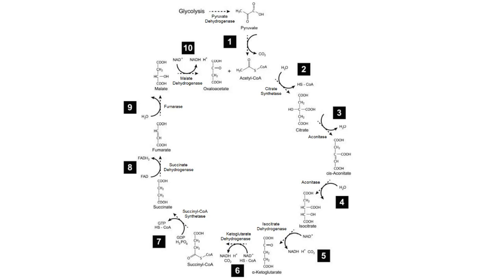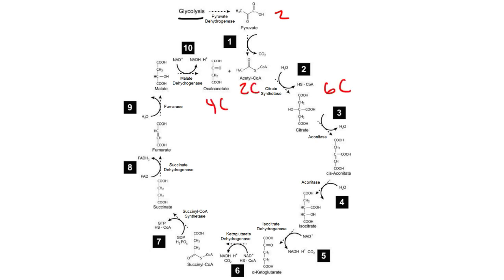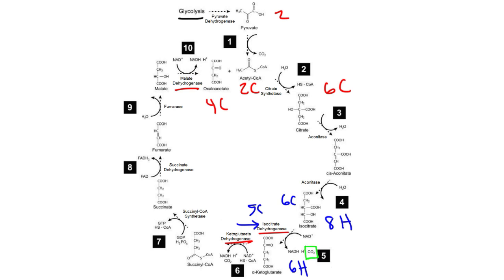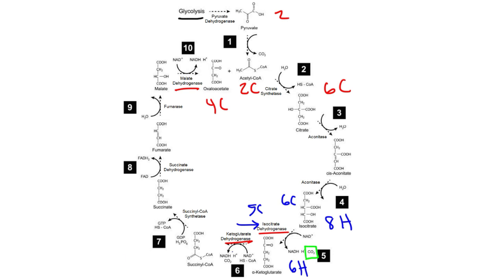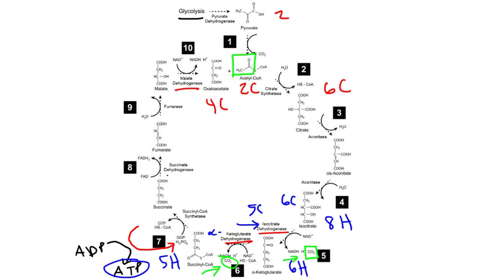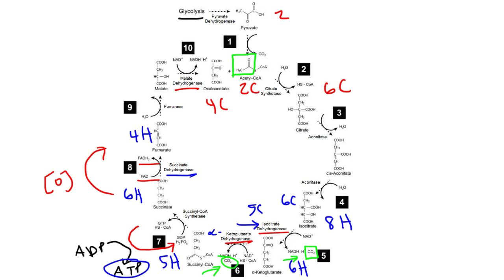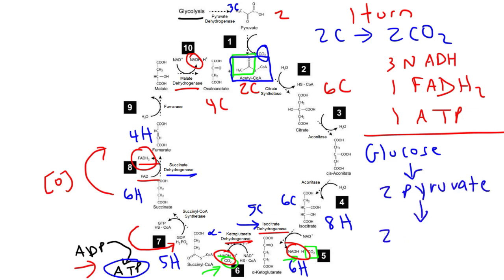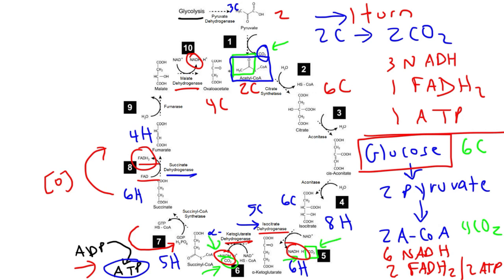Kreb's Cycle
This biology video tutorial provides a basic introduction into the kreb's cycle also known as the citric acid cycle or TCA cycle.  The kreb's cycle converts a molecule of Acetyl-CoA into 2 molecules of CO2 generating 3 NADH, 1 FADH2, and 1 ATP per turn in the cycle.